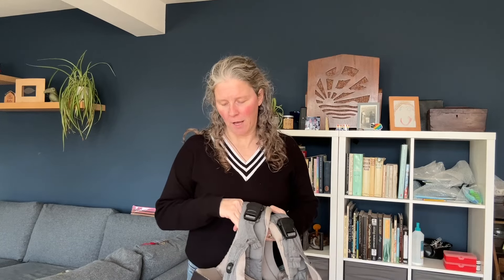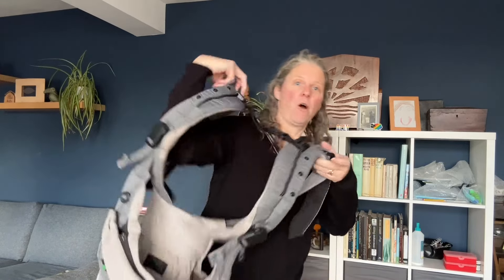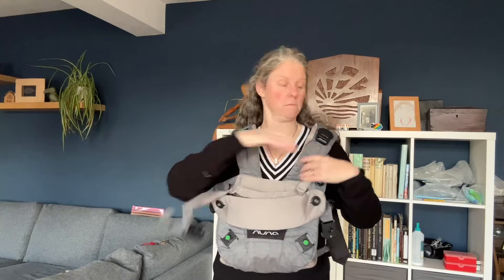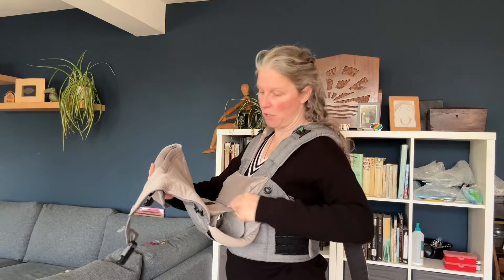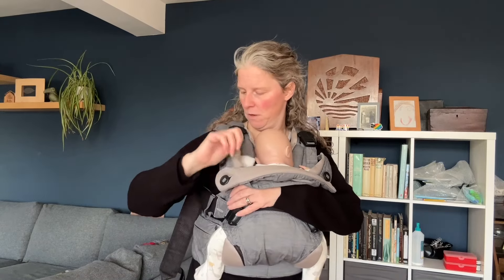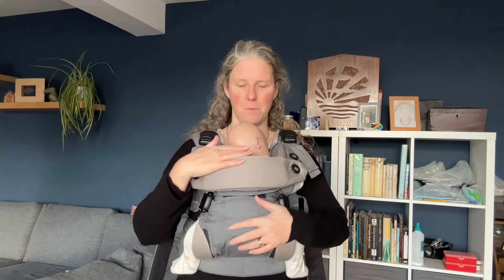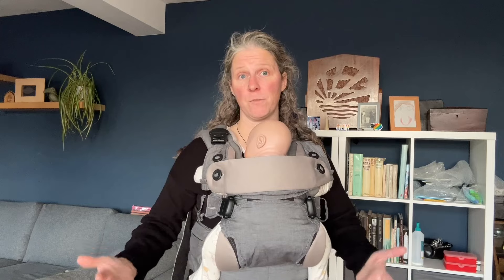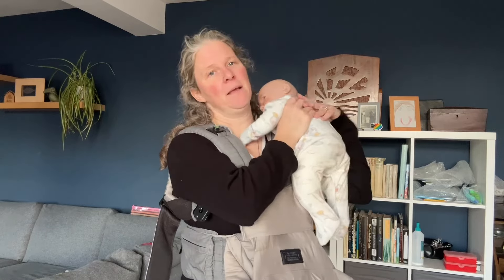How to Use Your Nuna Cudl Baby Carrier With Your Newborn Baby.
This video shows you how to use the Nuna Cudl Baby Carrier.